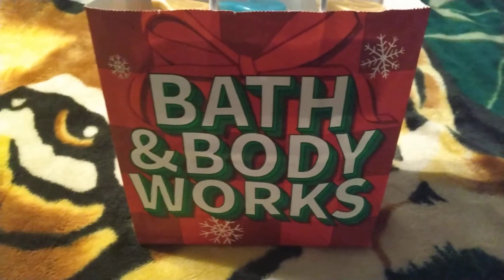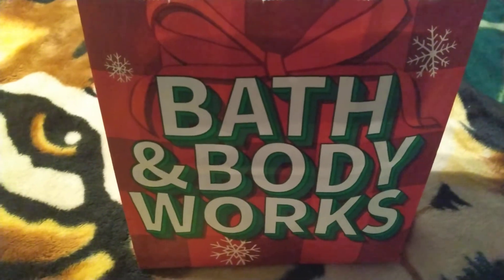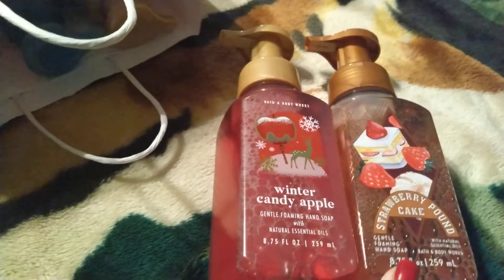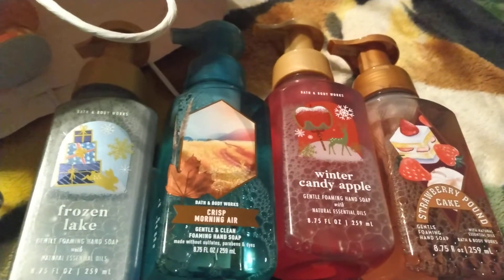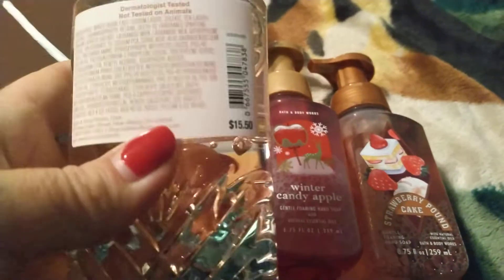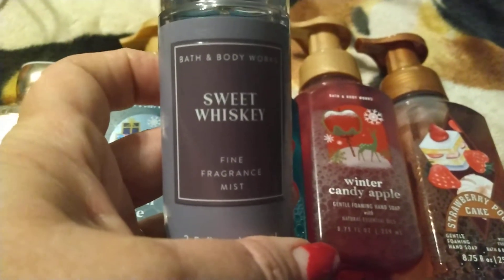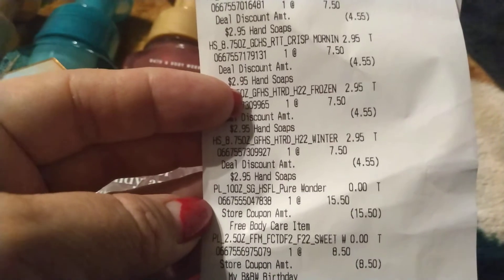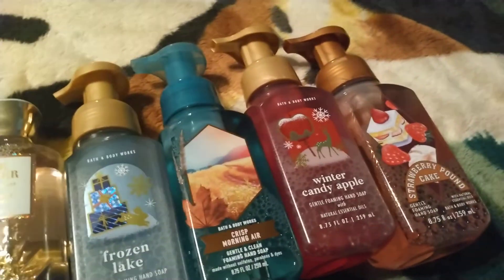Bath & Body Works Haul